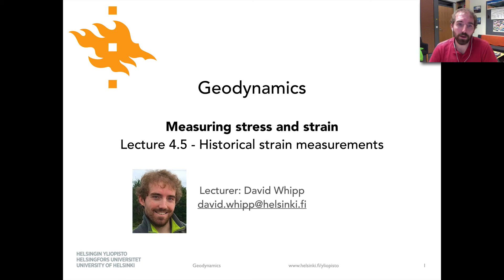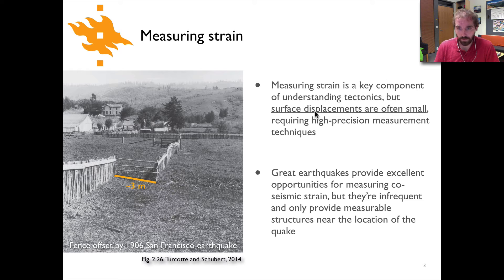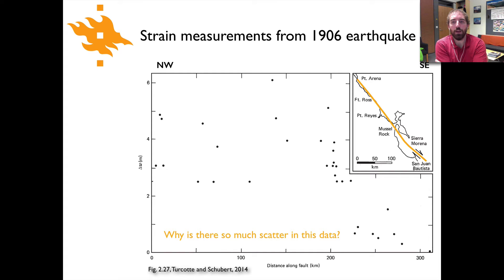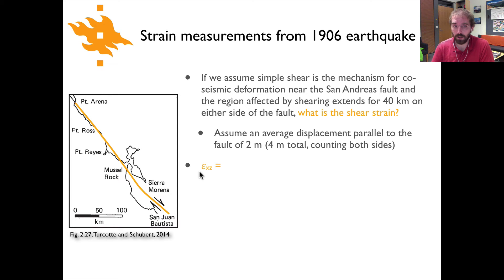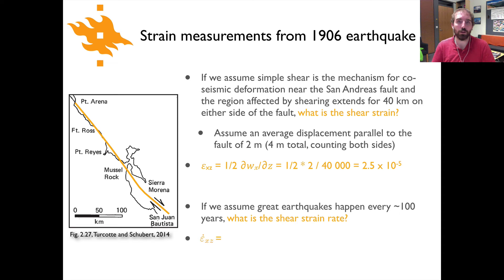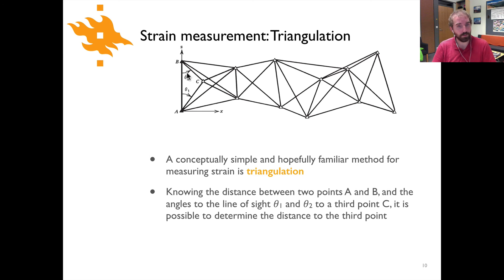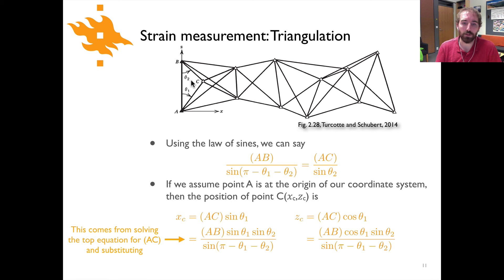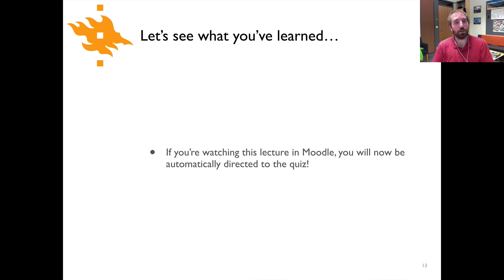Geodynamics - Lecture 4.5: Historical strain measurements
Mini-lecture 4.5 - Historical strain measurements, part of the topic Measuring stress and strain in the Geodynamics course at the University of Helsinki.